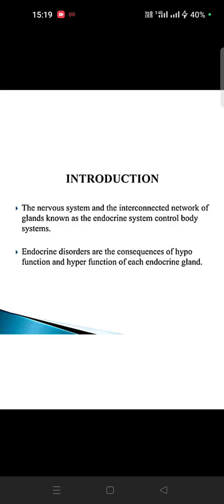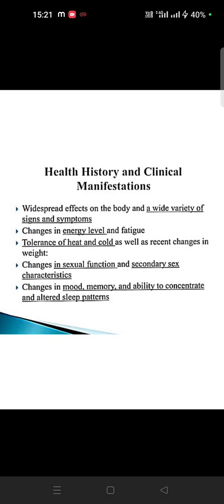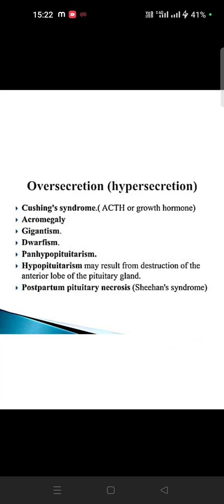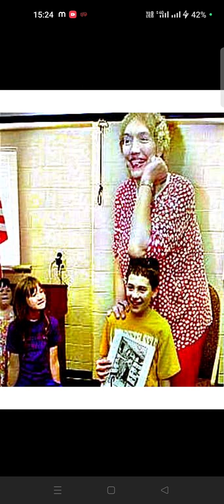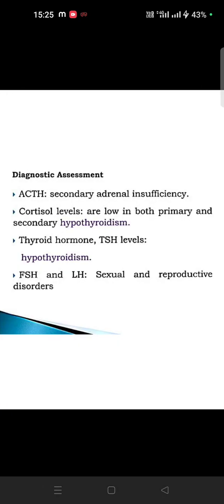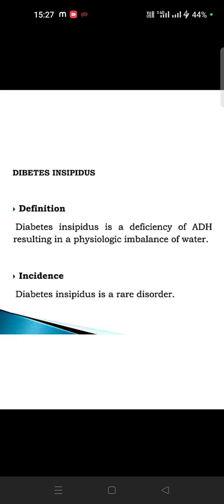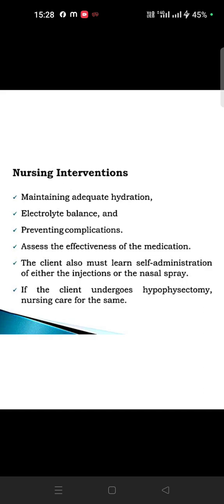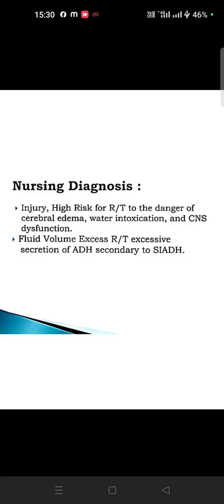management of endocrine disorder